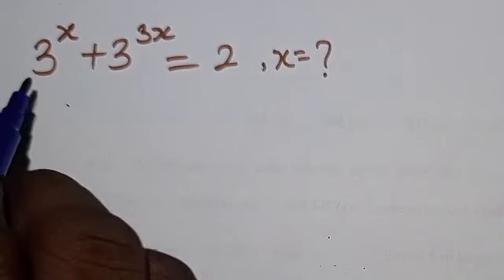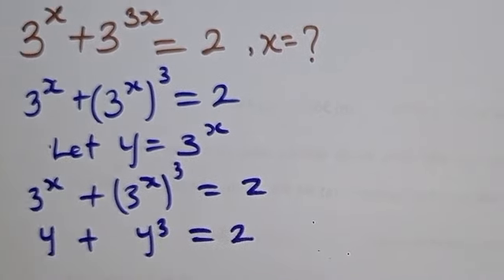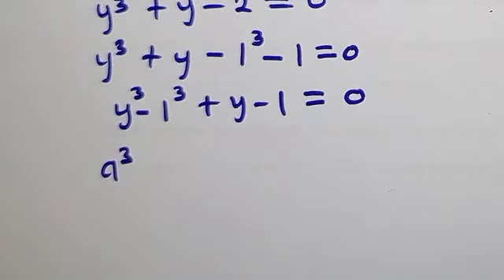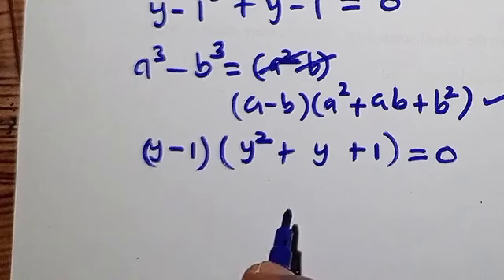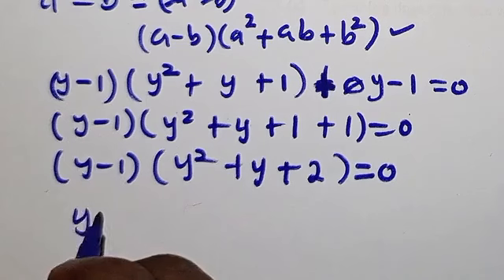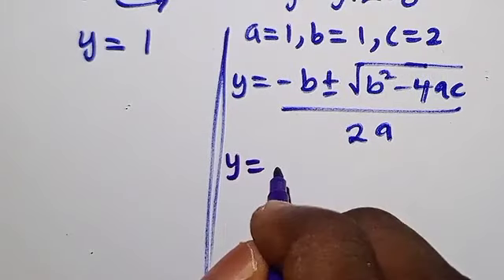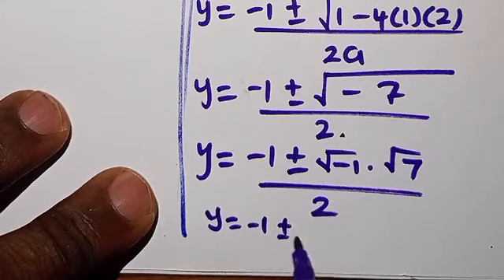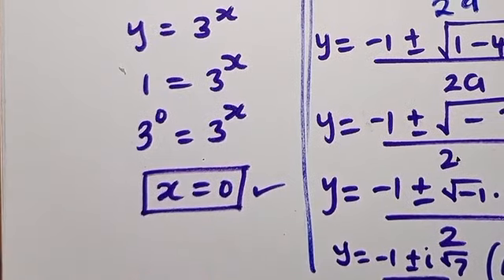Cracking INSANE Olympiad Math Problem - You Won't Believe The Solution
Dive into the world of competitive mathematics as we tackle an INSANE Olympiad Math Problem that will leave you amazed! In this video, we break down the steps to solve a challenging problem that has stumped many. Watch as we reveal the clever techniques and insights that lead to the mind-blowing solution.

Whether you’re a student preparing for math competitions, a teacher looking for engaging content, or just a math enthusiast, this video is packed with valuable tips and strategies. Get ready to enhance your problem-solving skills and gain a deeper understanding of Olympiad-level math!

🔍 What you'll learn:
- Tips for approaching complex problems
- Insights into the mindset of Olympiad competitors

Join us on this mathematical journey and discover why this problem is considered one of the toughest!